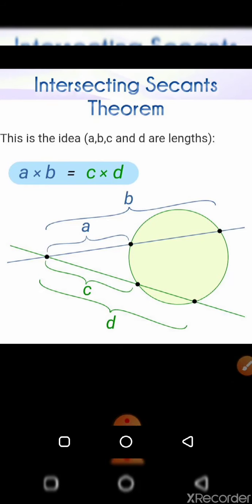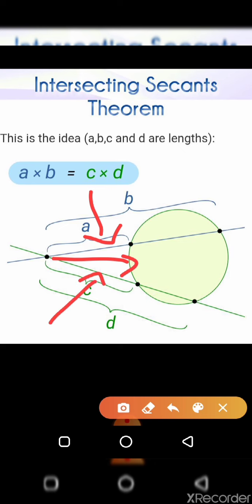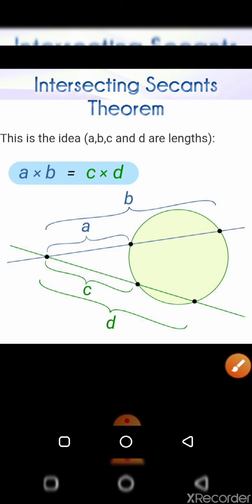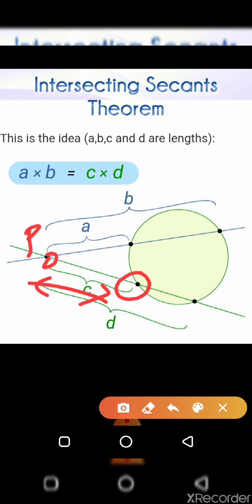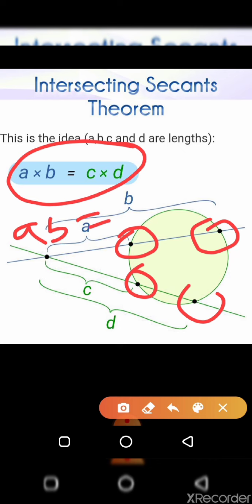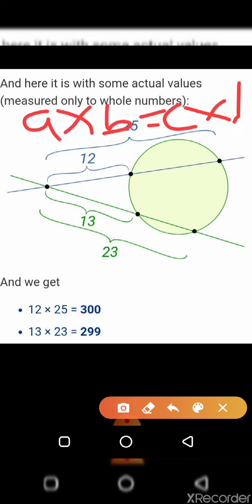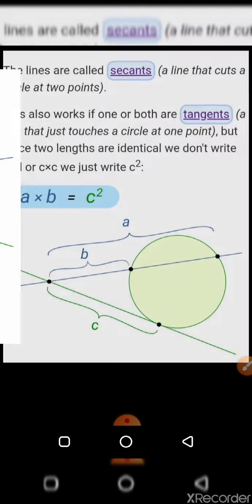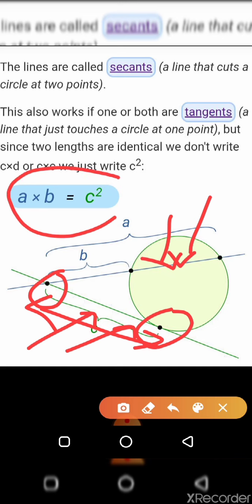May 6, 2020